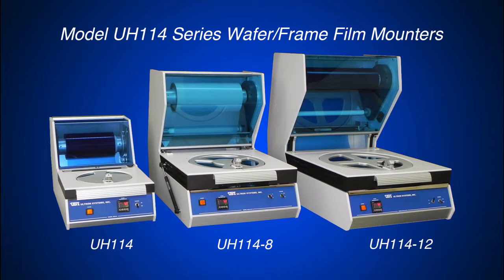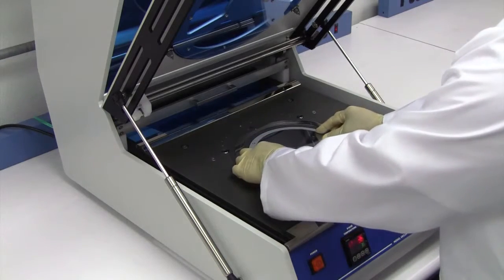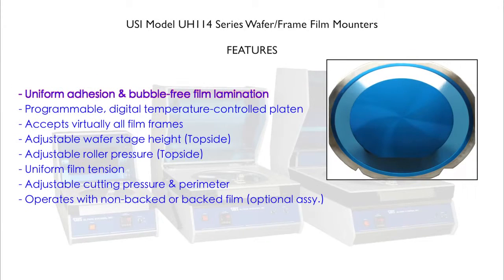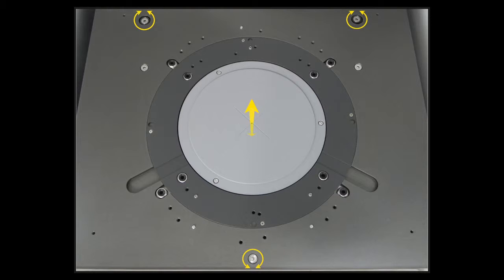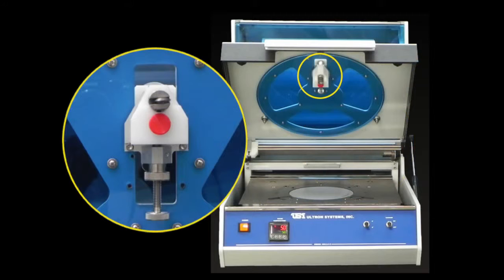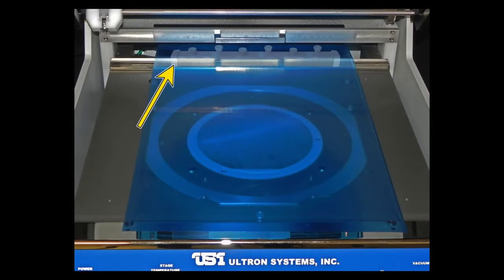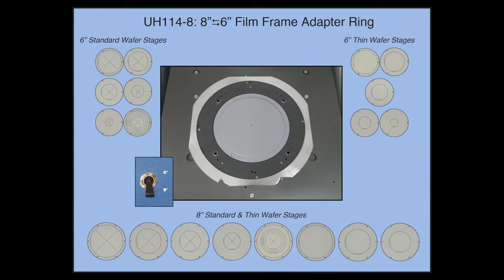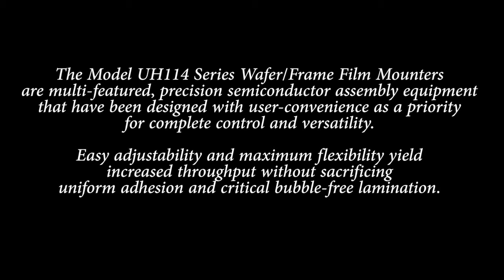Wafer frame film mounters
Model UH114 & UH115 Series Mounters set the benchmark for both control and versatility. For dicing/sawing applications, uniform adhesive plastic film lamination is paramount. Our mounters feature an easily adjustable spring-loaded roller assembly, along with film-tensioner bars along both the x- and y-axes to ensure bubble-free lamination of the film to the wafer and film frame. In addition, both models feature a retractable film cutting system with adjustable cutting pressure to accommodate various tape base materials and thicknesses. Roller pressure is adjusted from the topside of the units for different process requirements and to accommodate various wafer thicknesses. A digital temperature controller ensures consistent workstage temperatures for repeatable mounting. Adjustable alignment pins and vacuum cups accommodate almost any type of film frame, including plastic. The workstage height is also adjustable relative to the frame height for different wafer thicknesses. Using our Mounters, operator variables are virtually eliminated.